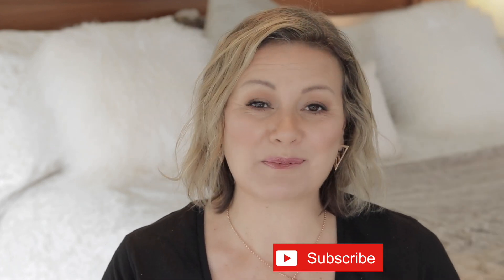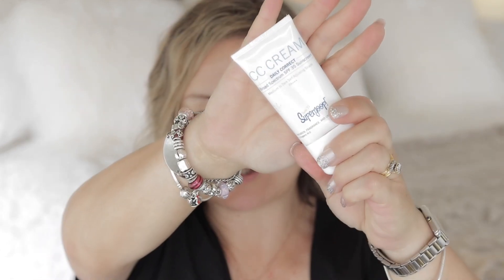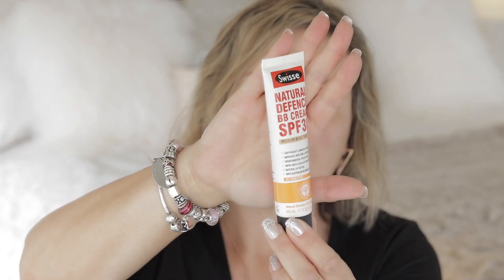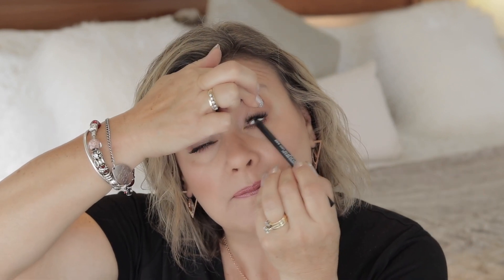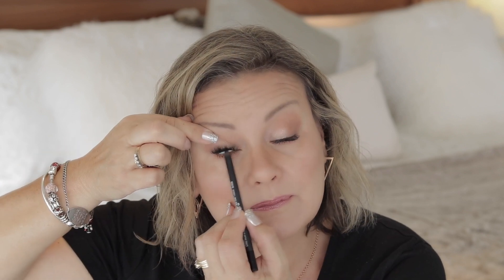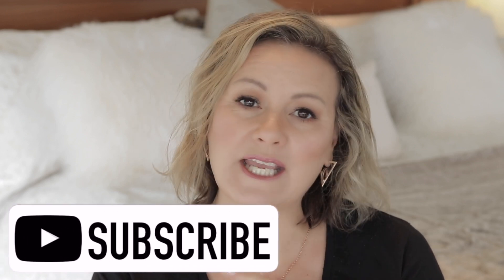Packing minimal travel makeup and how you can do it - mature beauty/over 50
I struggle to pack lightly, I am a self confessed over packer.  However, after getting to travel a bit more in my "old age" I am learning that I don't need quite as much in the way of cosmetics when I travel.  In this video I show ways in which you can cut down on makeup products for a more efficient travel makeup bag.

Mecca Beauty NZ: smaller version as the one featured not currently available.

I upload one or two videos a week.

My name is Angela, I am a mature lass and I have created my channel in order to reach out to others who love the world of beauty as much as I do.  My videos are mainly beauty related with makeup, skincare and other aspects of my life that may interest you.  As well as loving beauty I am drawn to anything that sparkles, a desire to travel more and I love shoes (a lot).

All views on my channel are my own and are my opinions only. The results I get from skincare and makeup products may vary from others due to skin type, skin concerns and other personal factors.  All products featured were purchased with my own money and all opinions expressed are genuine.